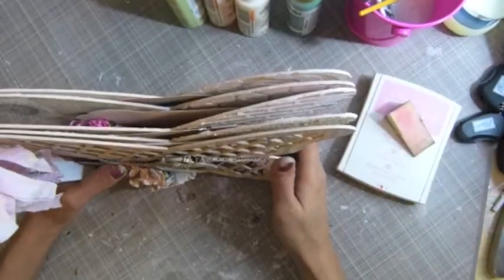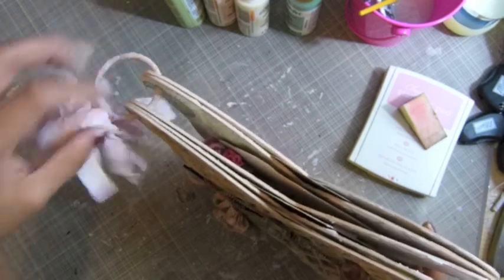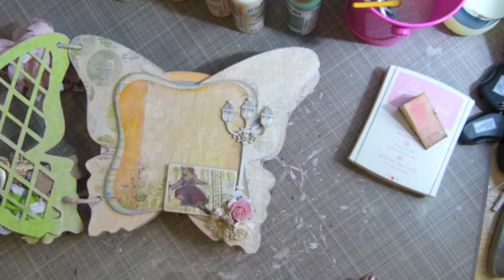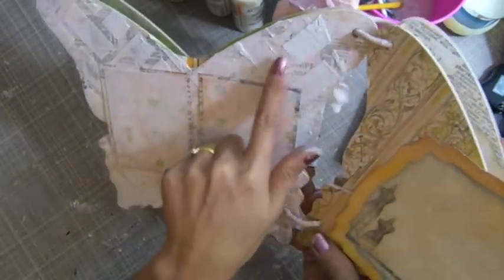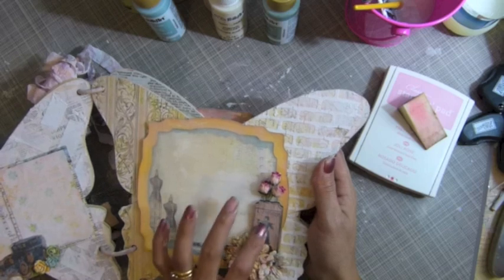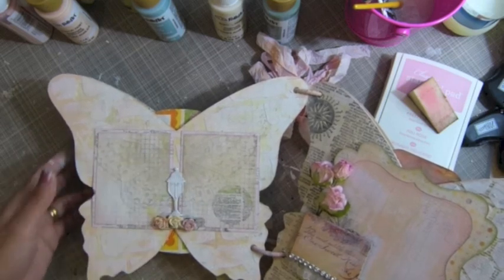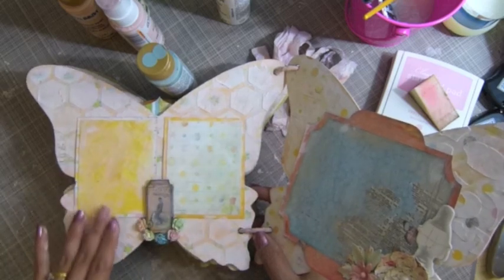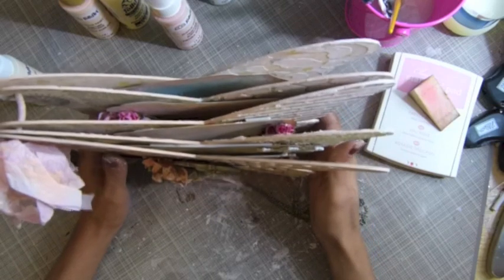Altered butterfly mini album die cut